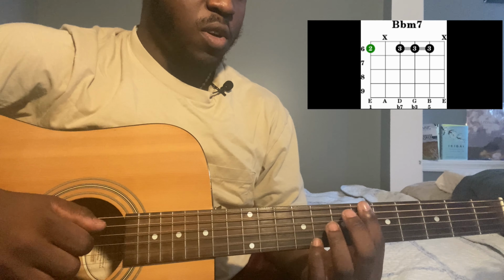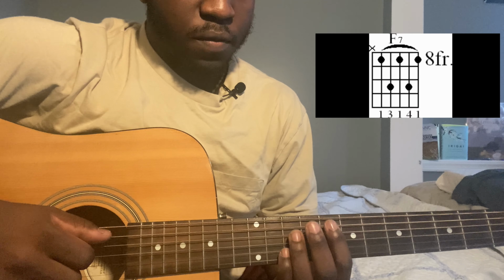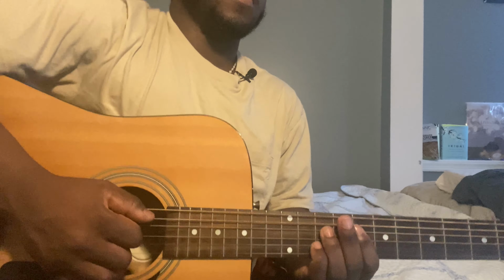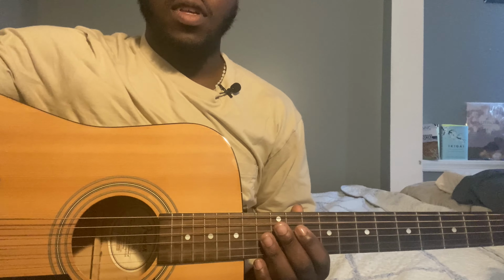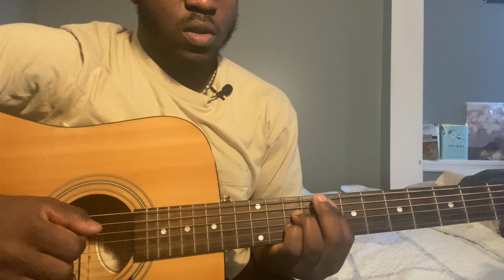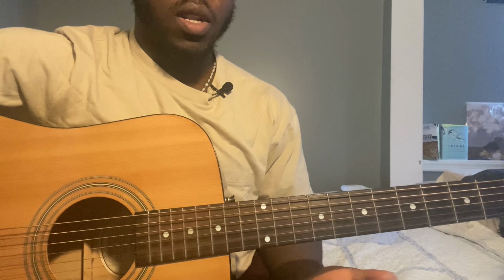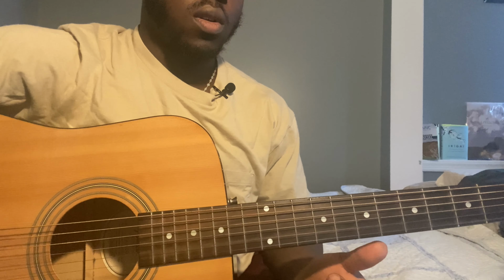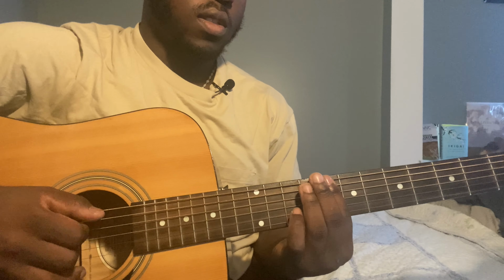Lazy Afternoon - Sarah Kang | Guitar Tutorial(How to Play lazy afternoon)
This is how to play Lazy Afternoon by Sarah Kang. This was a recommended song from the comment, if you have a request for a song you would like to learn to leave it down in the comments and I’ll check it out.This channel is all about the music from tutorials to covers if you like what you see and want to see more, make sure you subscribe and leave a like if you enjoyed the video it would mean a lot :). Hope you have a great day, stay blessed.